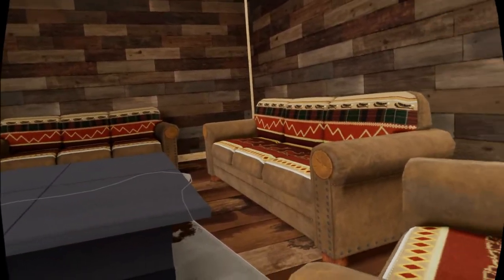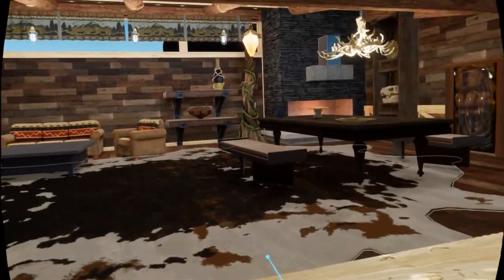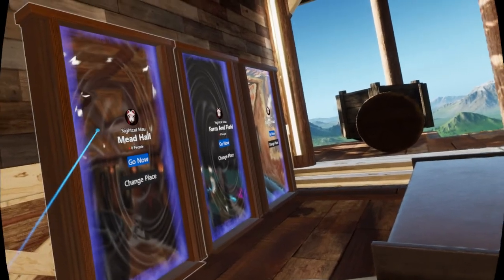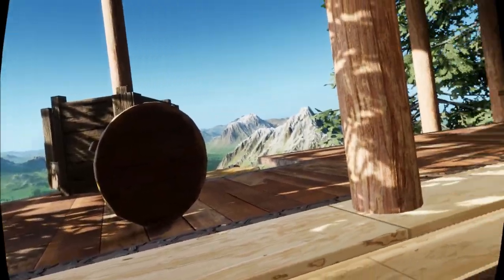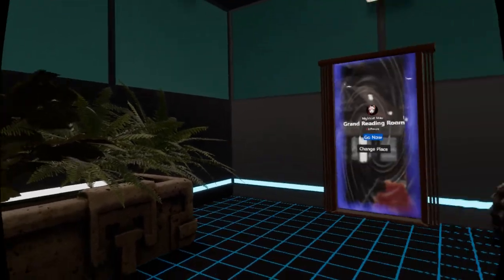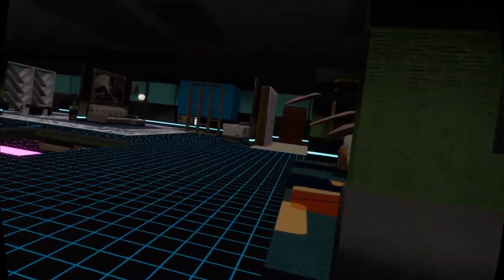Thor VR Temple Tour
Let's tour the temples.

Love the channel? Want to buy me a cup of coffee?